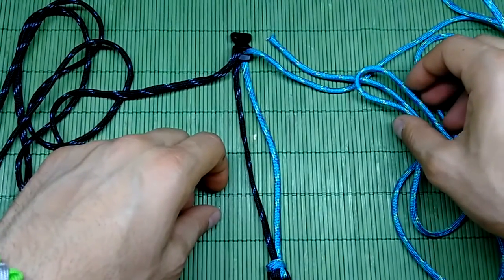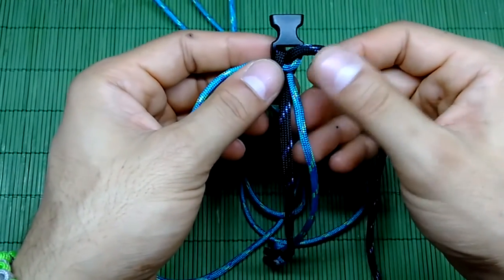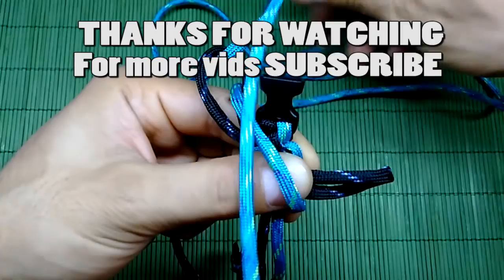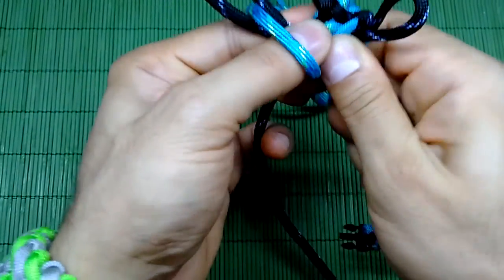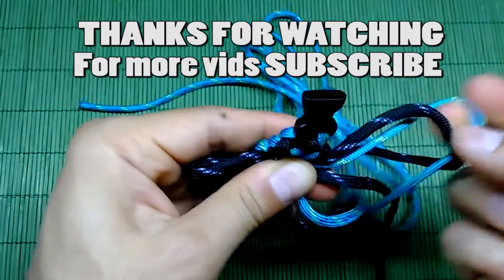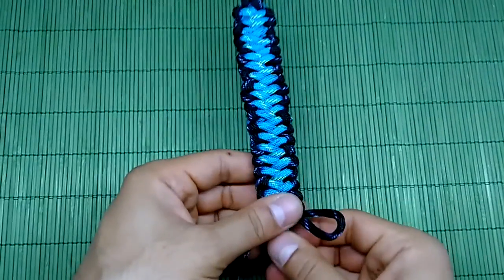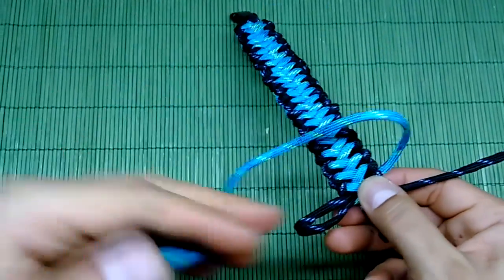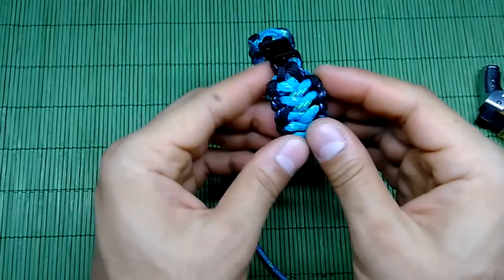How to make Paracord Bracelet Praying Arms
Hi everyone, in this Tutorial I'm gonna show You  How to make Paracord Bracelet Praying Arms originally designed by KENN J.

Original Design by Kenn J.

Total length of paracord used 12 feet or 4 meters.
Black paracord 6 feet or 200 cm. Blue paracord 6 feet or 200 cm.

We're all about having fun and good time... all the time!

Thanks and have good time on this channel.